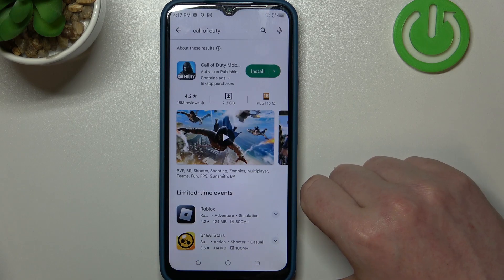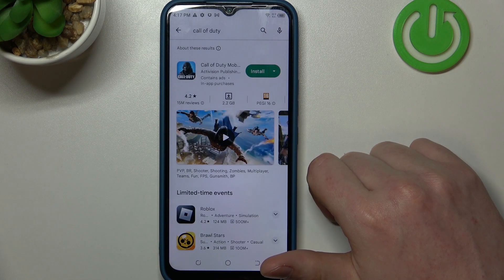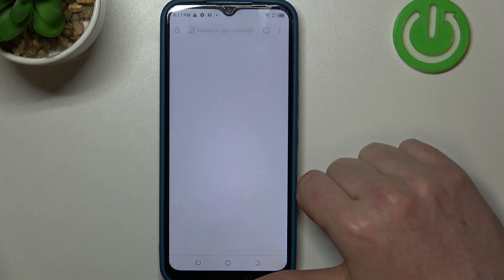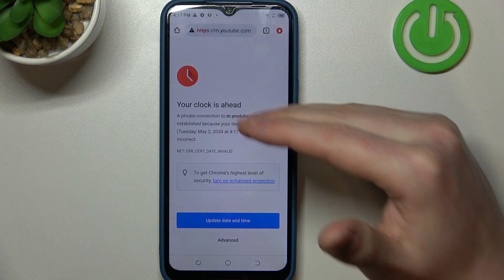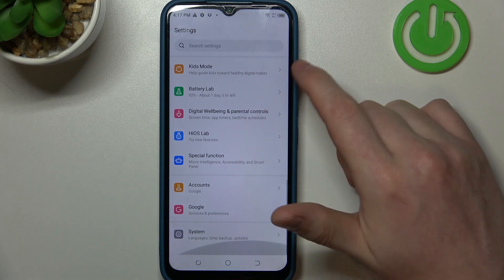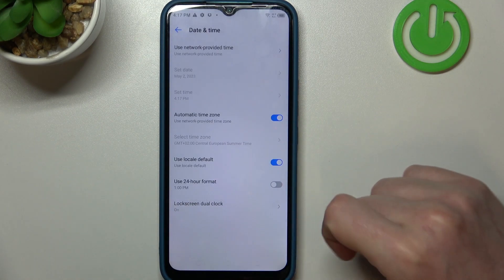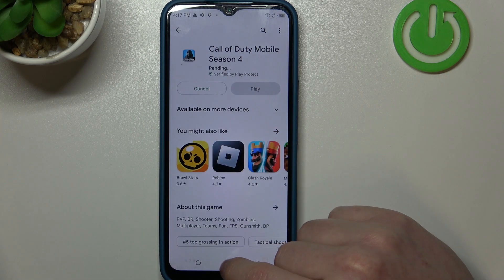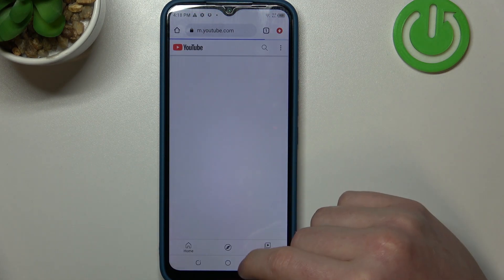How To Fix Internet Browsing Problems on Tecno Spark Go 2022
Find out more about Tecno Spark Go 2022:
Welcome, everyone! In today's video, we will address a common issue: having an internet connection but being unable to browse the web on your Tecno Spark Go 2022. Our specialist will provide a detailed explanation on how to troubleshoot and fix this problem. You can expect a step-by-step demonstration of the necessary actions to resolve this error effectively. We appreciate your support in watching our video, and we hope it proves valuable in resolving the issue you're facing. If you want to know more about your Tecno Spark Go 2022, visit our YouTube channel.

How to resolve the browsing problem in Tecno Spark Go 2022? How to fix the Tecno Spark Go 2022 network problem? What to do with the internet connection problem on Tecno Spark Go 2022?